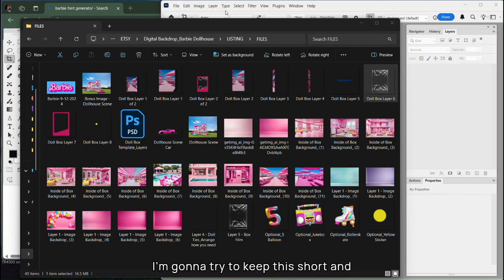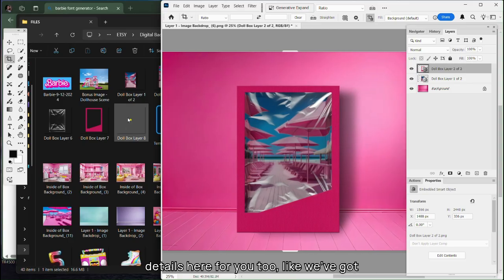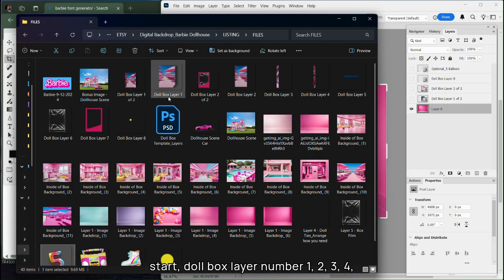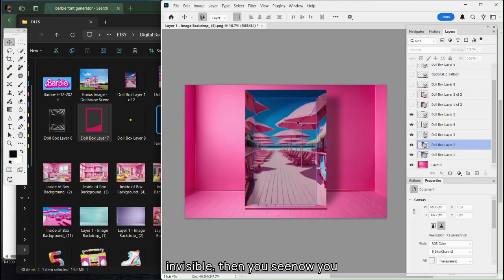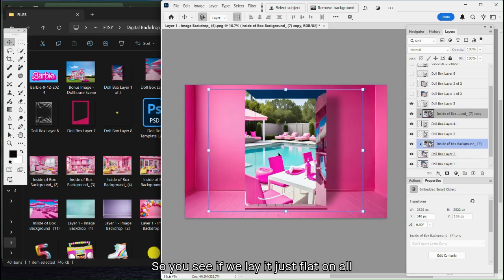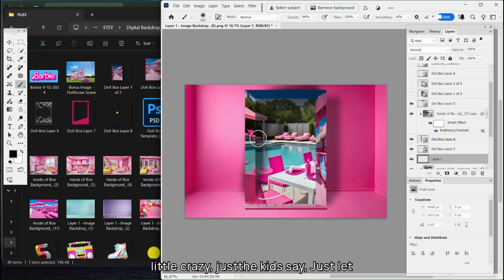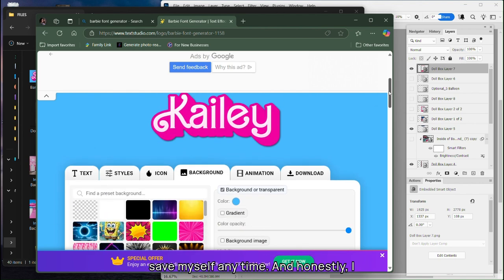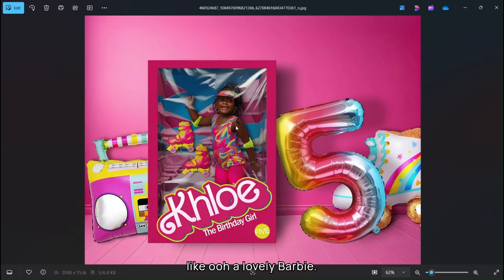How to Use KTP’s Digital Doll Box Kit & Backdrops in Photoshop | Photoshop Editing Tutorial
✨ Want to take your photography to the next level? In this tutorial, I’ll show you how to seamlessly integrate Kailey Tucker Photography’s Digital Doll Box Kit & Digital Backdrops into your images using Photoshop! Whether you're a seasoned photographer or just getting started with digital composites, this step-by-step guide will help you create stunning, professional-quality portraits with ease.

📌 What You’ll Learn in This Video:
✔️ How to use the layers included in your purchase to build your own doll box image
✔️ Techniques for resizing, lighting adjustments, and shadowing
✔️ Tips for making the most of the elements in your kit

🎨 Shop the Digital Doll Box Kit & Backdrops Here:
👉 [Insert Product Listing Link]